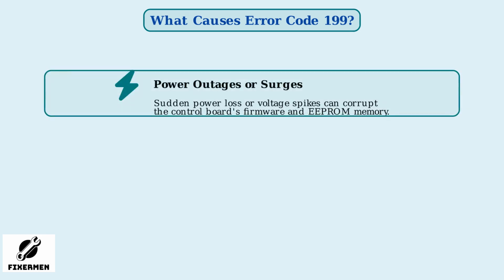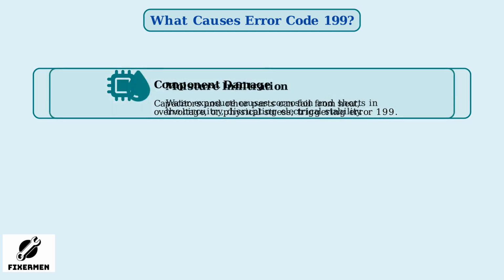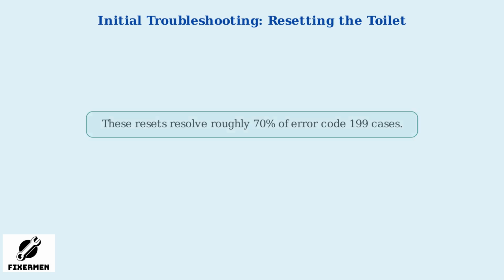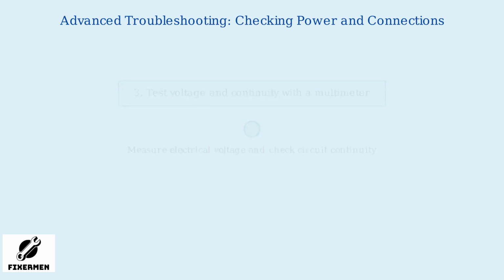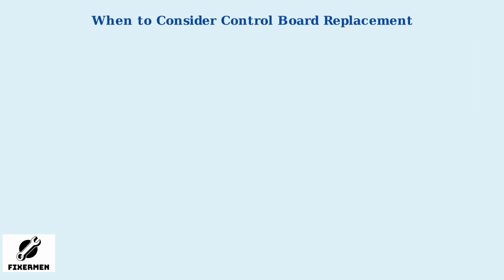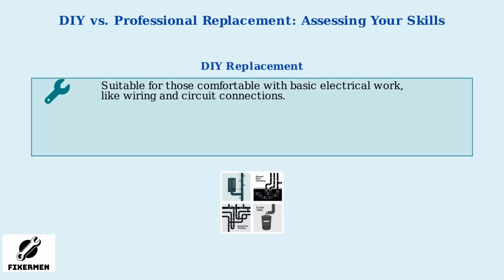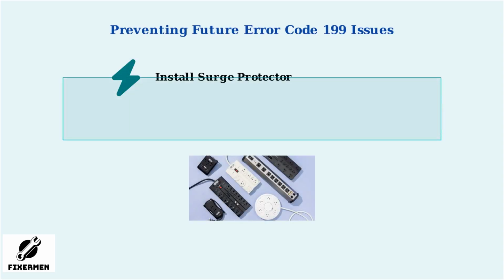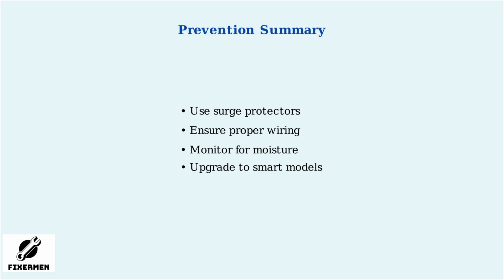American Standard Error Code 199 – Control Board Internal Error Fix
Struggling with American Standard Error Code 199? Our comprehensive guide offers step-by-step solutions to resolve control board internal errors quickly.